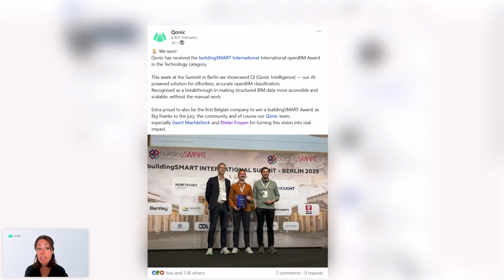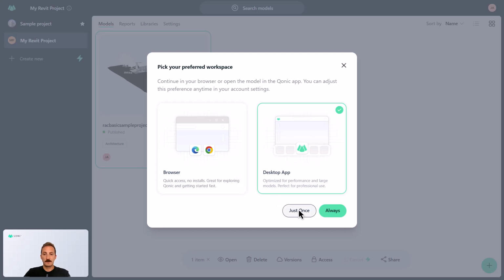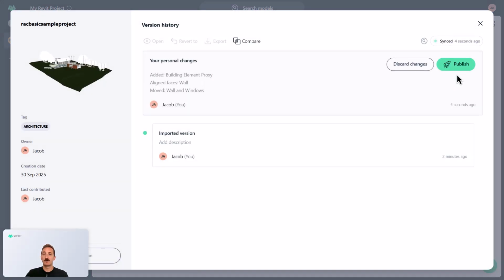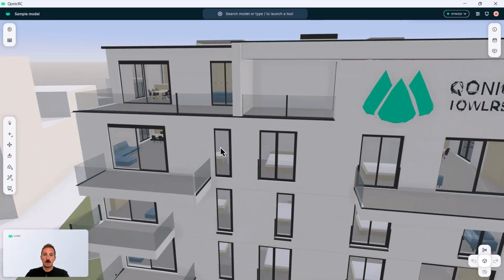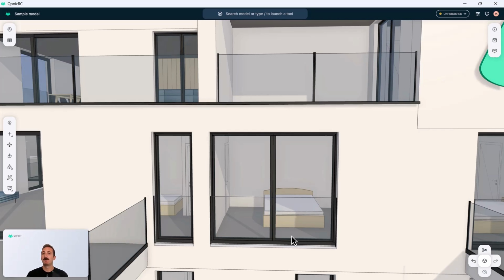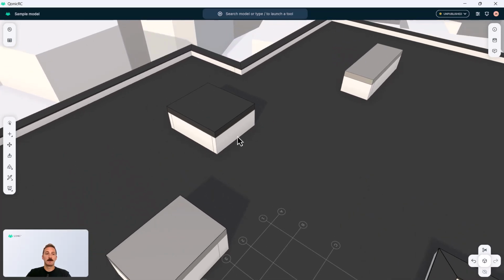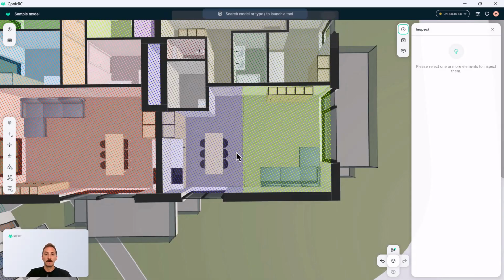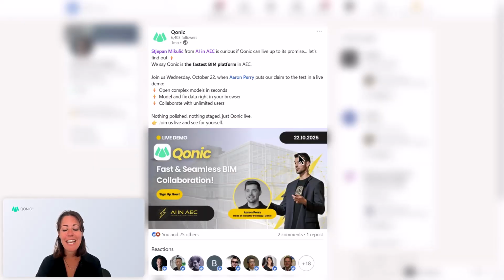September 2025 Release Video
It’s been a busy few weeks, after receiving the openBIM Award in Berlin for Qonic Intelligence, and now we’re back with a new release packed with improvements. This update brings smoother modelling, smarter coordination and a stronger connection with Revit.

Want to see it in practice? Check out this month’s release video!